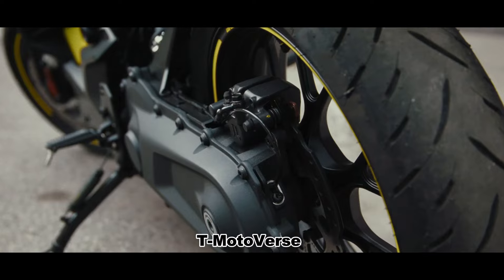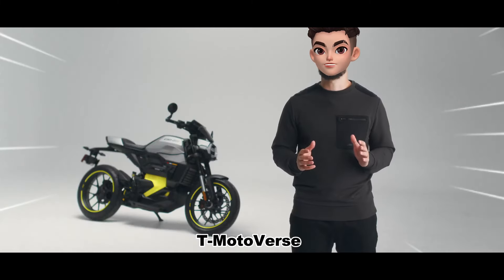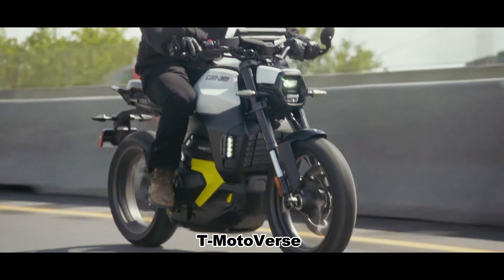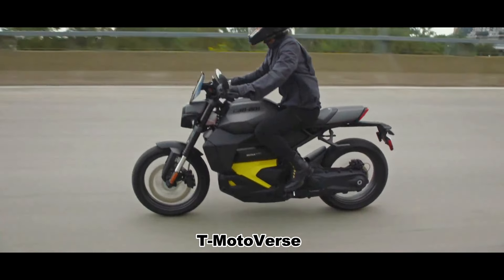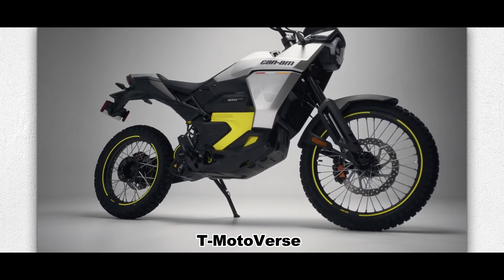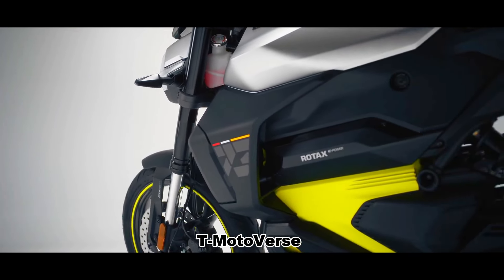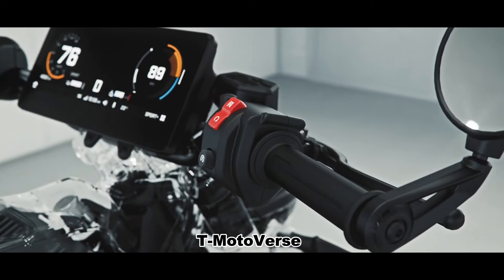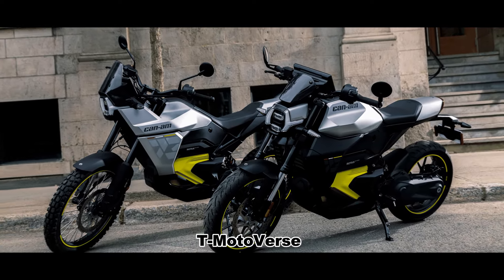Luxury Aircraft maker Proves that They make Motorcycle Even Better Than Top Motorcycle Brand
Bombardier's first Electric Motorcycles, Can-Am Pulse and Origin, are on sale🔥KAWASAKI ZE-1 in Shock

Looking for the latest news and updates on Can Am Electric engine for Can Am Pulse and Origin? Look no further! In this video, we delve into the details of the new bike  published by the Canadian manufacturer for its Rotax Electric engine. While it's been a decade since Can am registered the first patents for this engine, rumors of the Rotax engine resurfaced with the release of the Pulse and various versions of the Origin as a frame. The new Rotax engine patent resembles the engines developed by CAN AM, with a counter-rotating that balances the engine and makes the motorcycle more agile. Plus, Can Am has also patented techniques for fuel economy and optimization of the heart of the machines. Will the V4 engine ever be produced? Only time will tell.

2.In any case if i havent given the right thumbnail credits
3.If i havent given thumbnail credits
3.For thumbnail removals